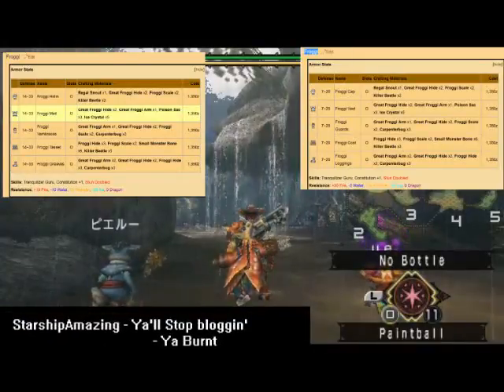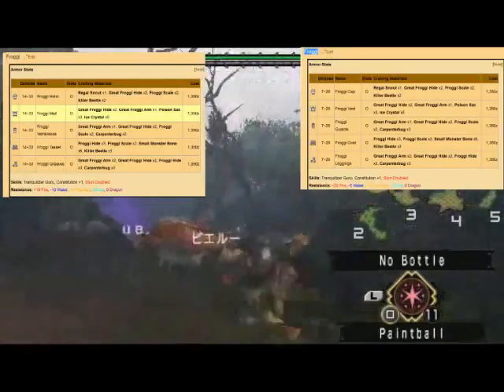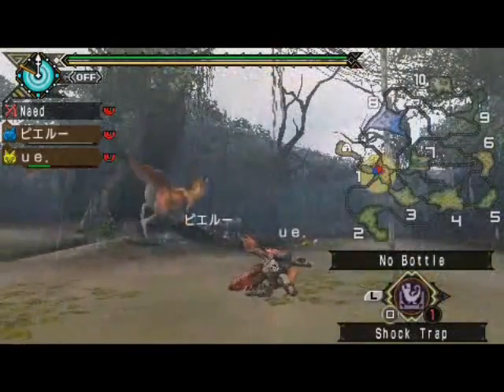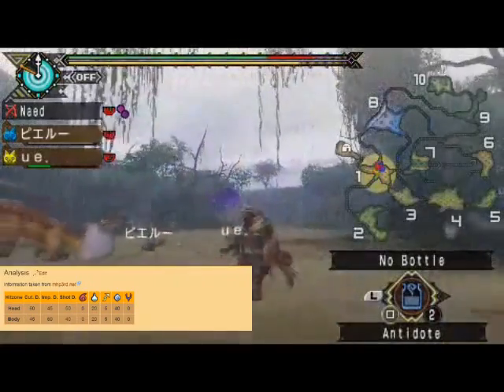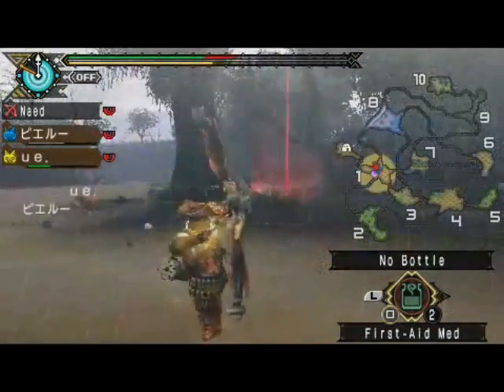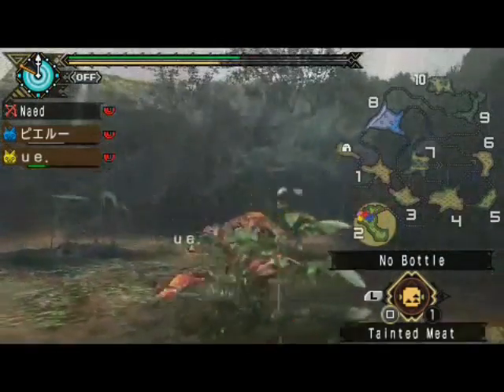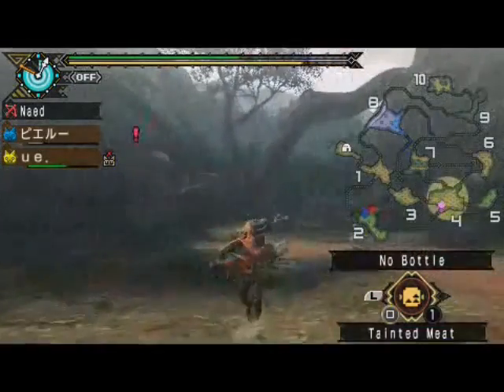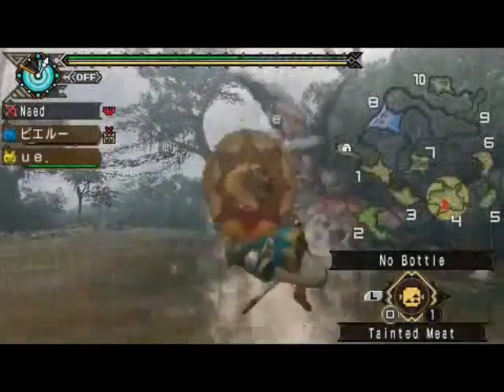Monster Hunter Portable 3rd walkthrough (Great Froggi) -TGIOletsplays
Apparently this is better with headphones so put them on and enjoy this video from those guys in the overshirts!